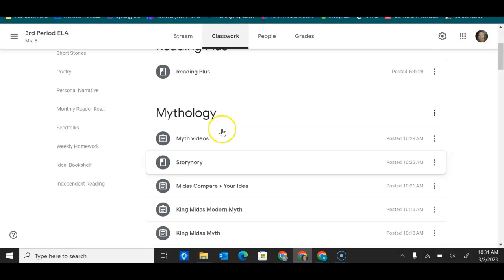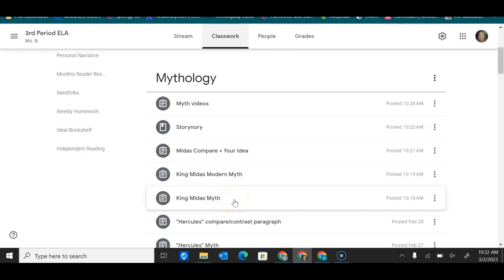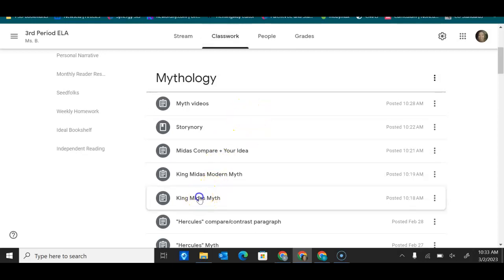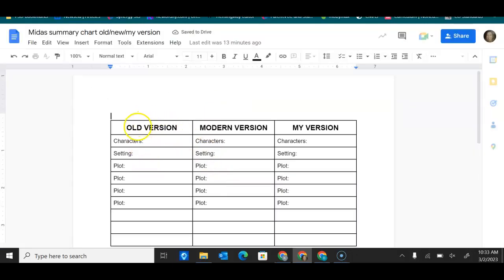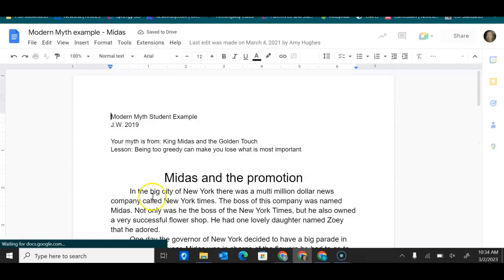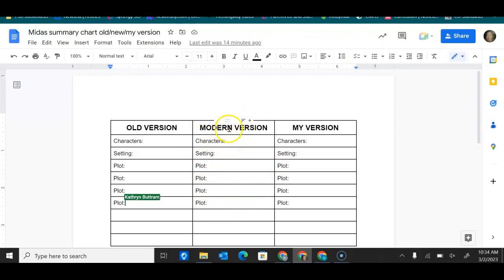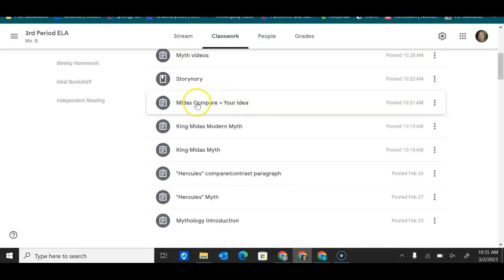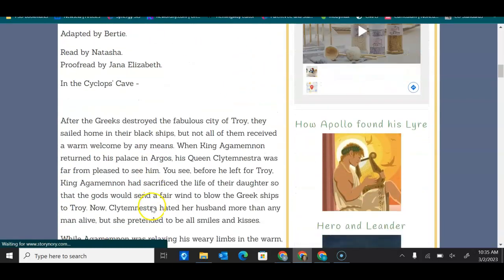Instructions for class: Thursday, March 2nd / Midas old vs. modern